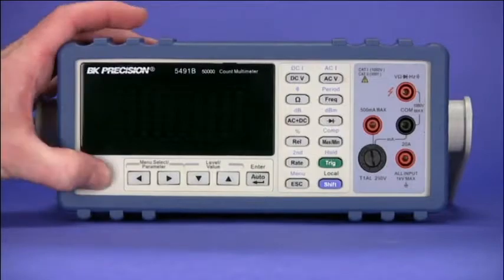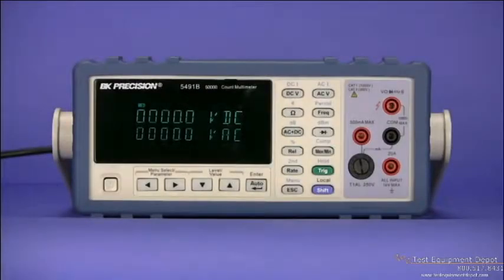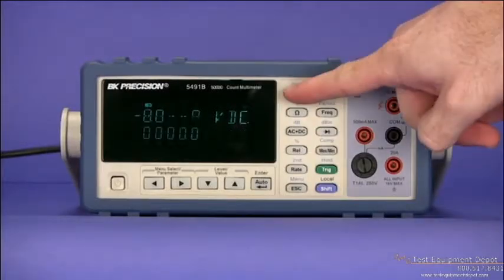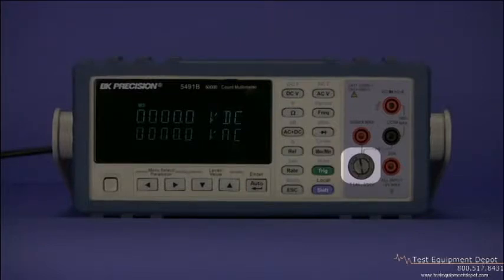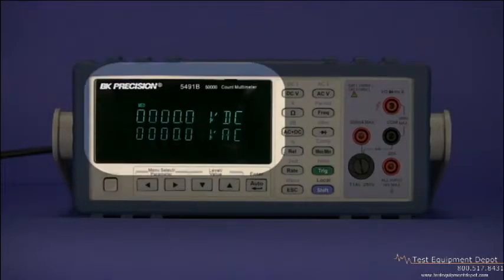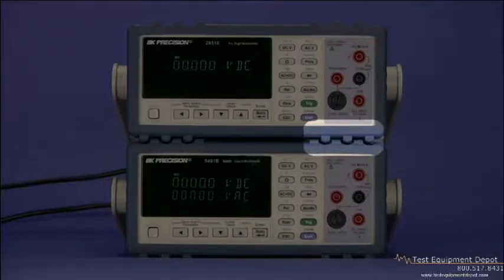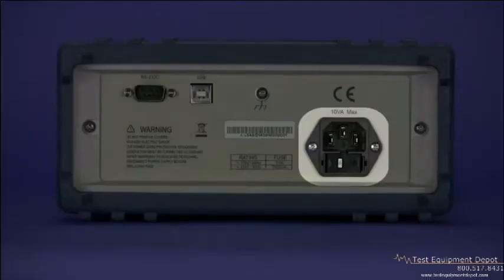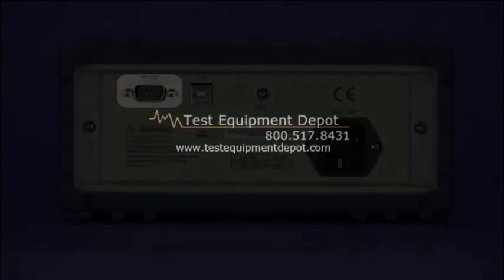BK Precision 5491 50,000 Count True RMS Bench Digital Multimeter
The B&K Precision 5491B is a versatile and dependable bench multimeter suitable for applications in education, service and repair, and manufacturing requiring basic and reliable measurements. Additionally, this meter enhances your productivity with built-in math functions and USB connectivity, features not found in other bench meters in this price category.